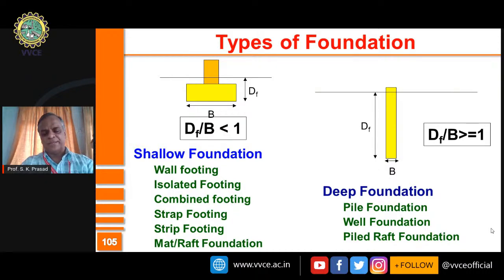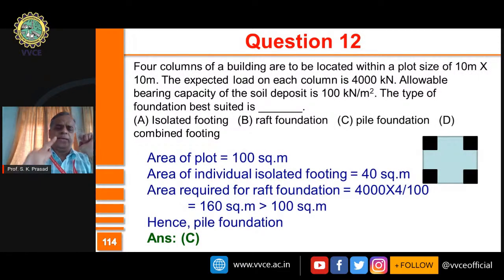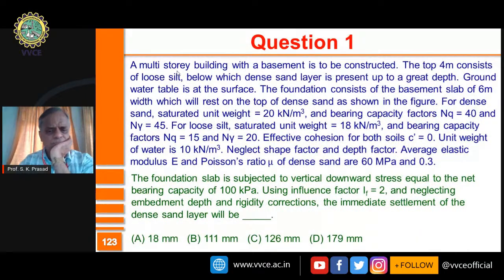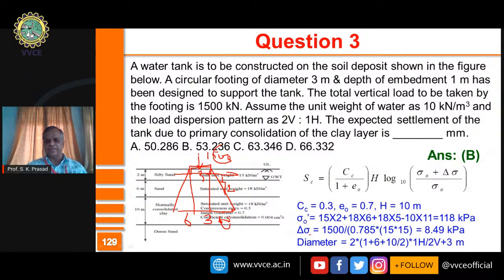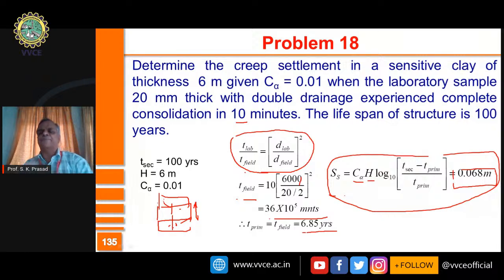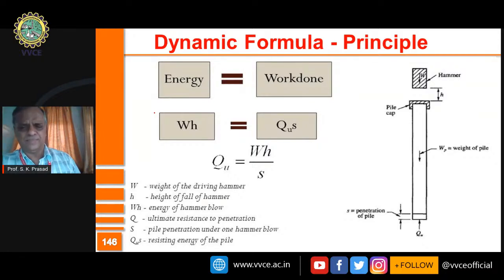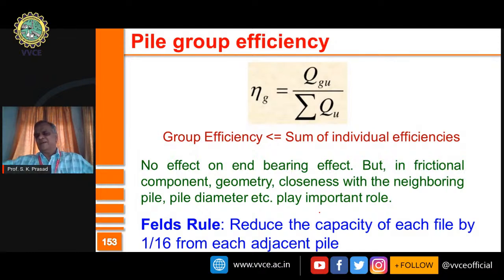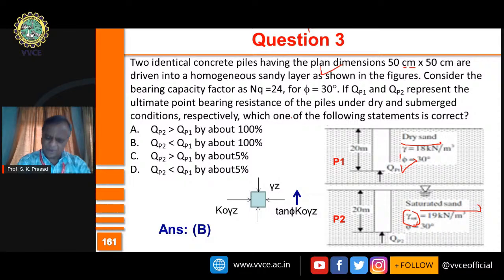GATE-2022 Day_8 Session_I: Foundation Engineering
Dr. S K Prasad. is Professor & Head. in Department of Civil Engineering,
with over 36 years of teaching & research experience, specialized in geotechnical & Earthquake engineering.